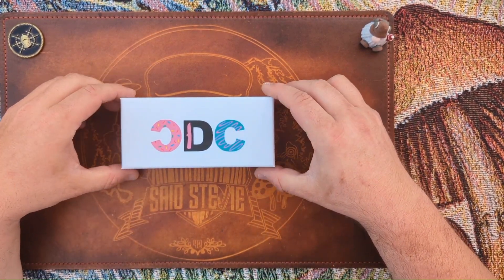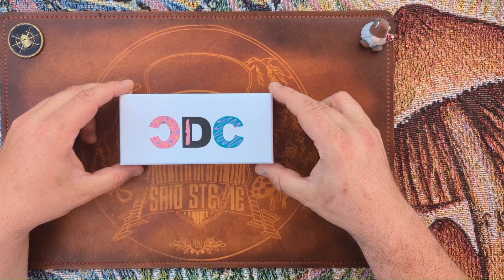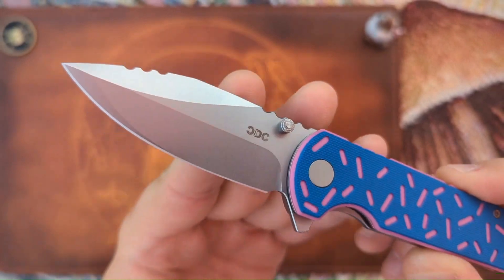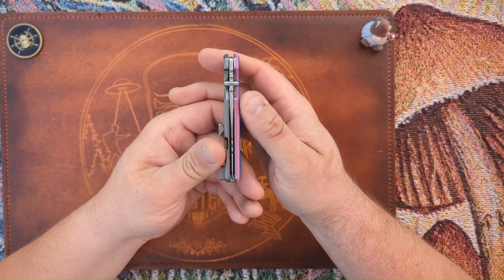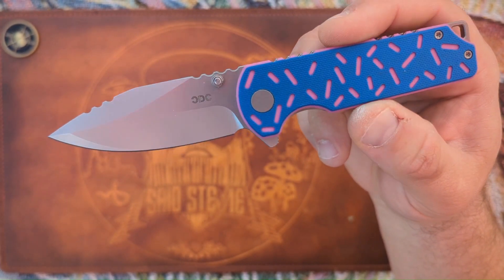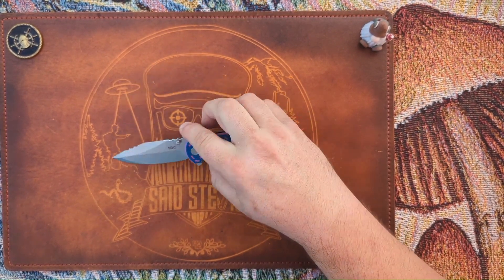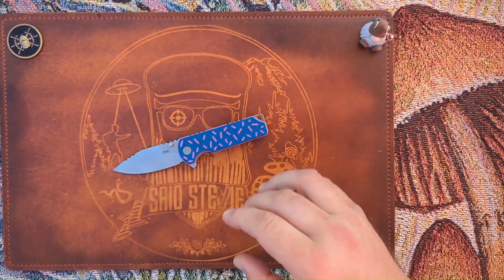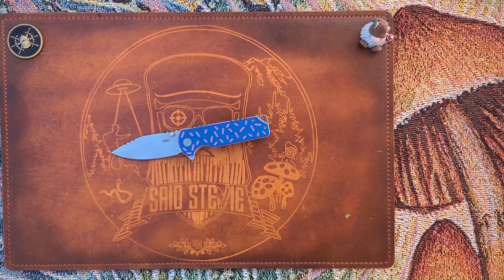A New Design From The CDC | The Salem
Salutations Friends! Shout out to the dudes, Luke and Drew, for sending this out to take a look at before the  Salem pre-order opens on June 2nd.

Every coin purchased will enter you into the EDC Roundtable Anniversary Giveaway.

Kyle sharpens?
Looking for a razor sharp edge on one of your knives? Hit up Kyle Kuhnle at Klingenworks Quality Sharpening. Use code "squatchdong" to recieve a very awkard response!